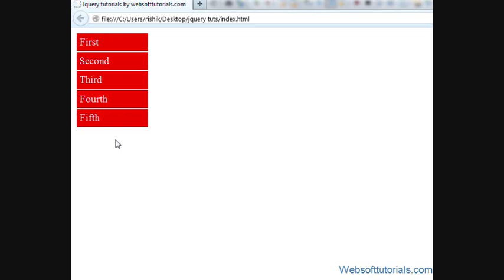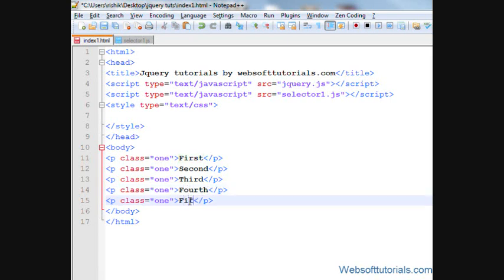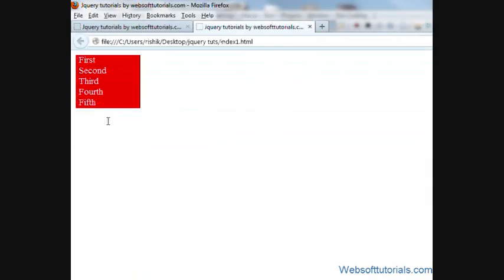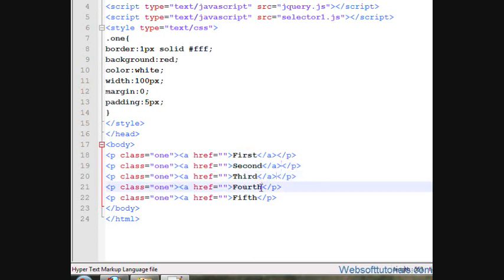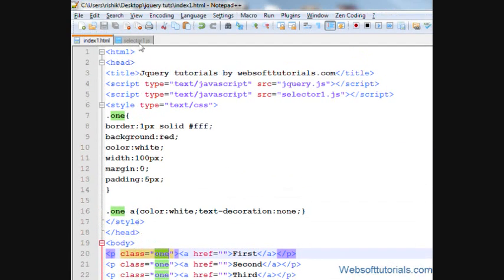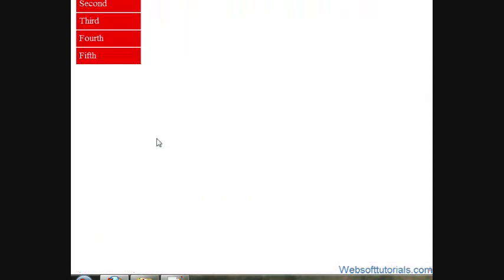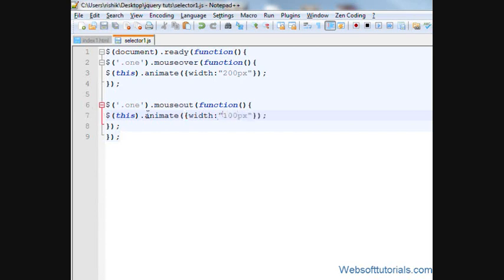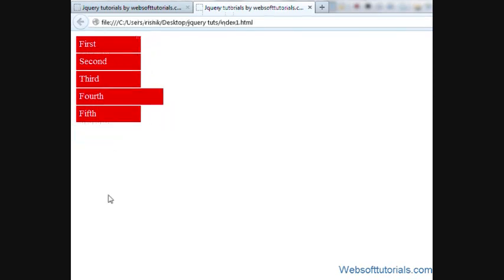jquery tutorials for beginners - 38 - jquery animate function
In this tutorial i will teach you about jquery animate function